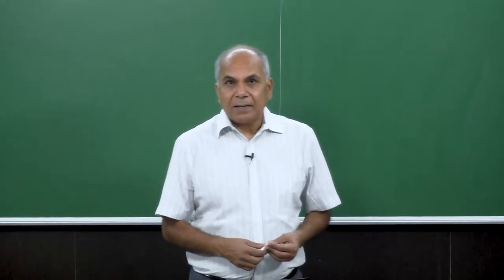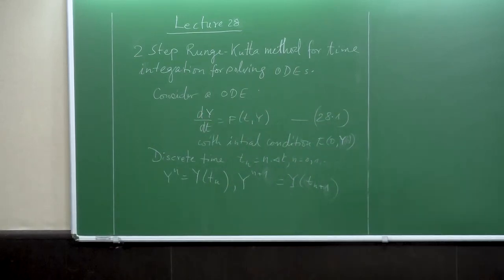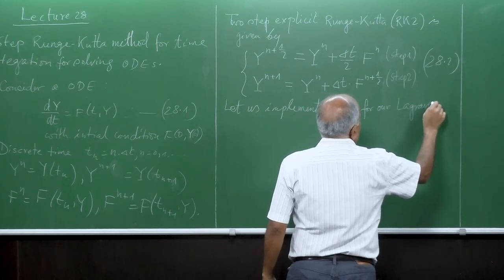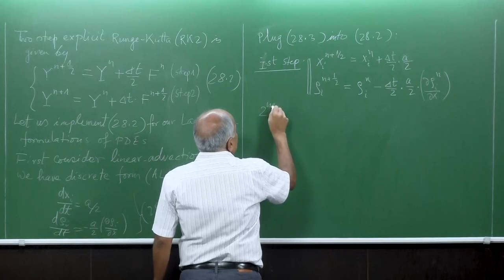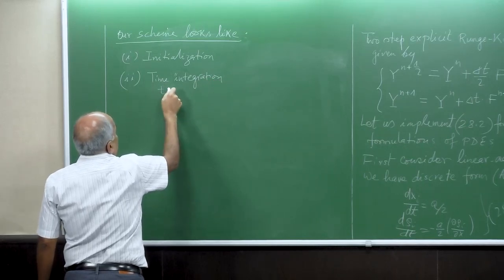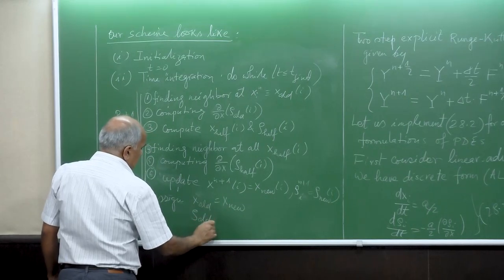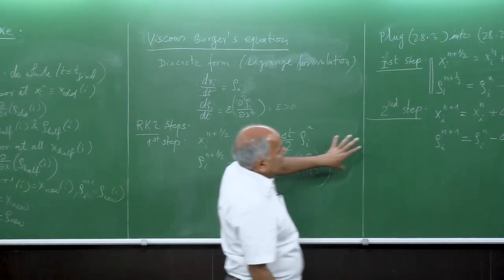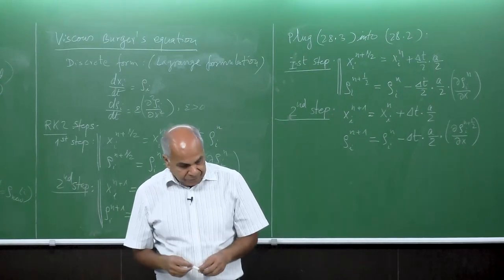Second order time integration and matlab implementation